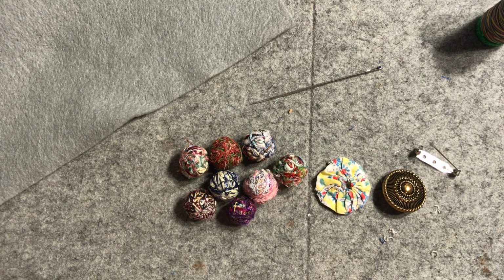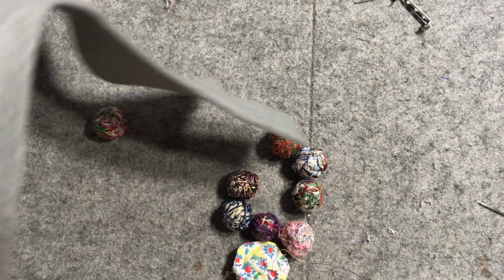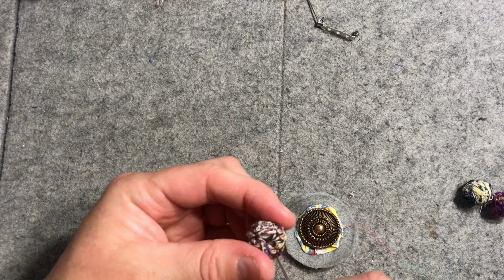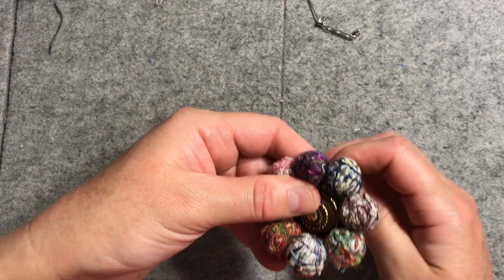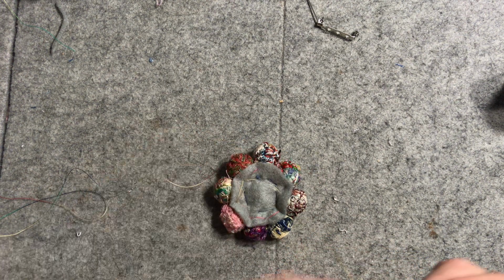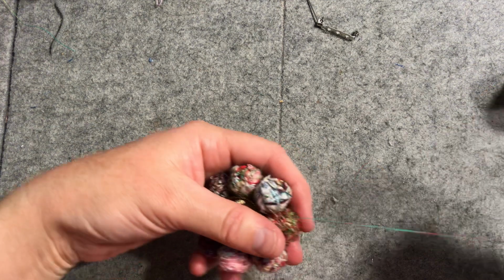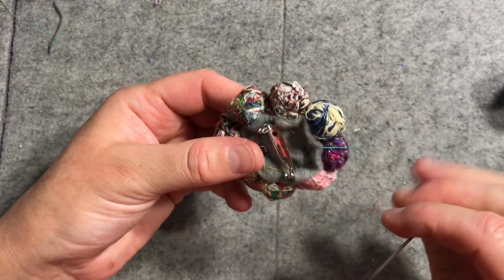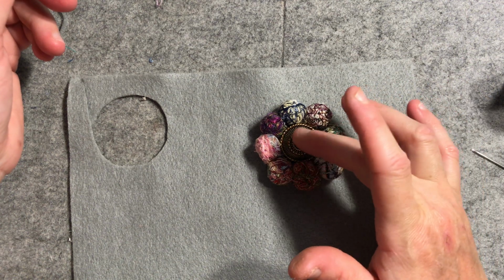Tutorial: make an ort bead & button flower brooch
A quick and easy tutorial sharing how you can make a sweet little flower brooch pin using ort beads and a decorative button.

I’ve made this for Roxy’s journal of Stitchery February prompt of wearable slow stitch

Here’s a link to the video where I share how you can turn your leftover threads (orts) into ort or thread beads:

I hope you have fun making your own slow stitch flower brooch.

Cheers,
Christine